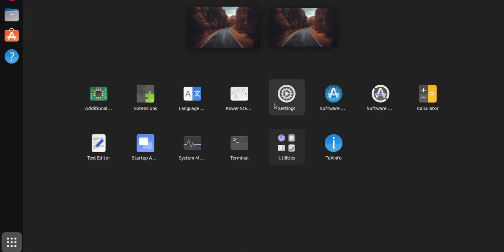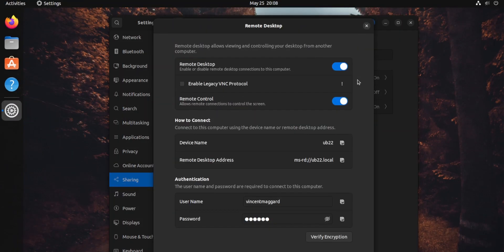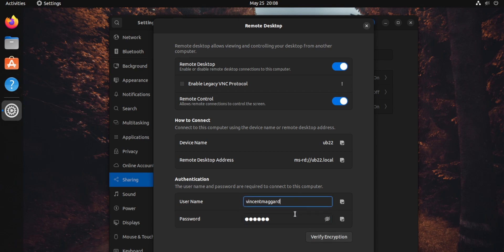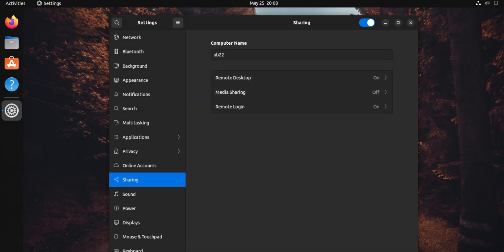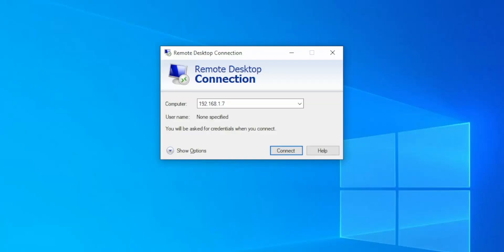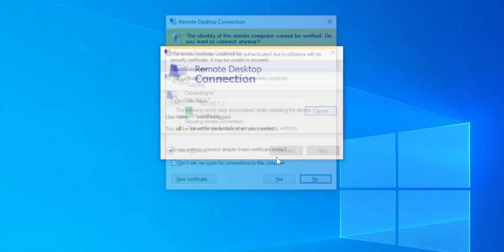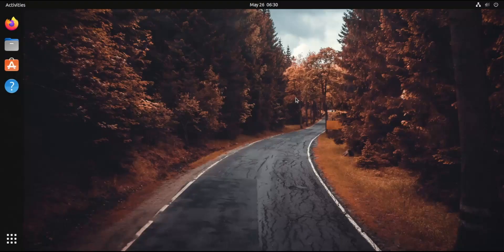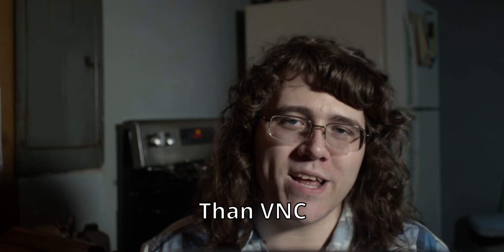Ubuntu 22.04: Remote Desktop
Today Vincent talks about the new feature in Gnome in Ubuntu 22.04, RDP support!